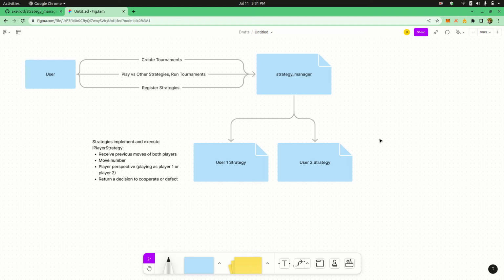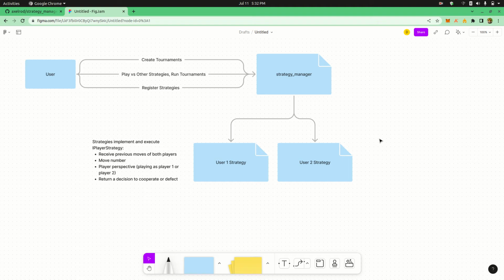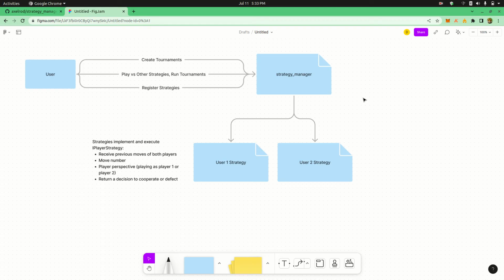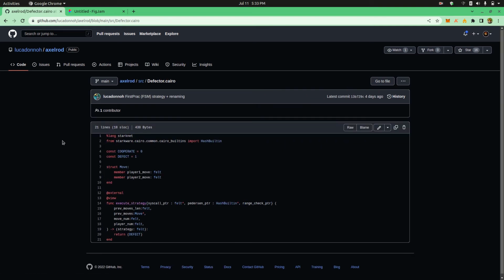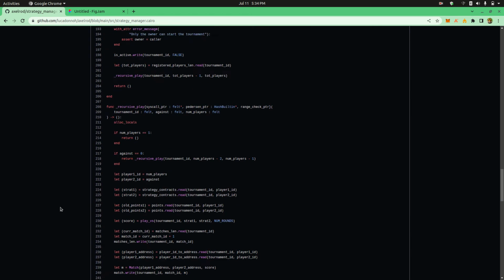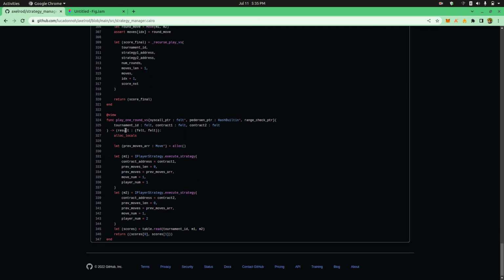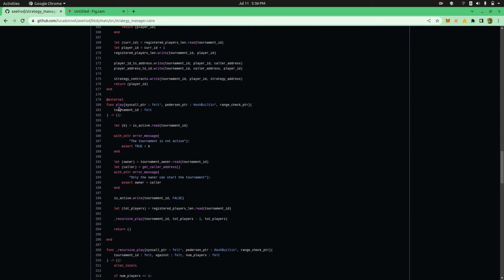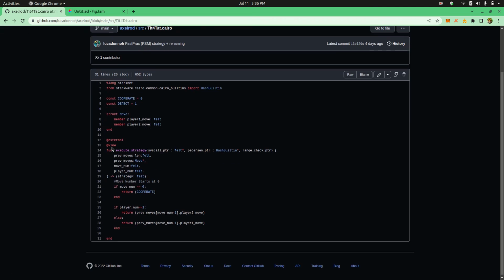Axelrod Tournament on Starknet